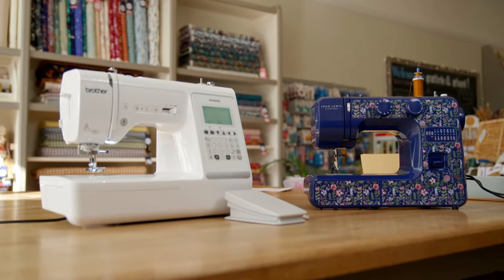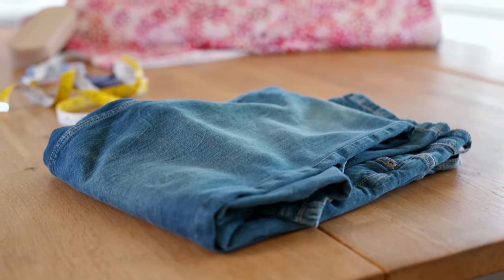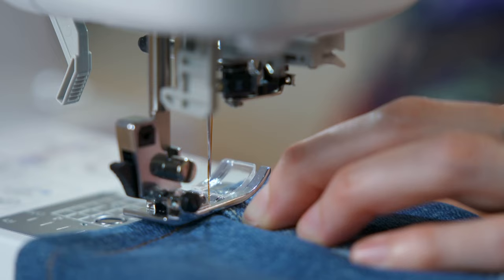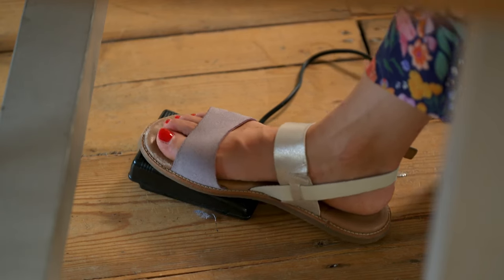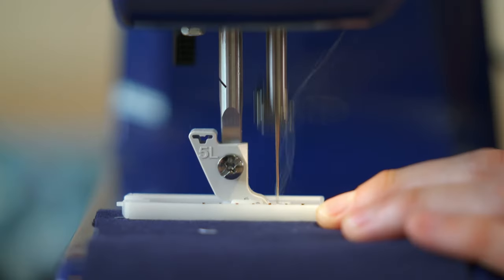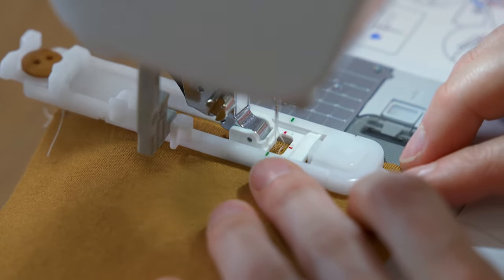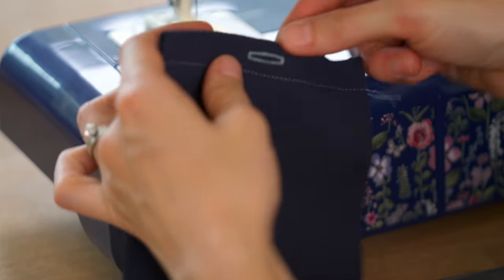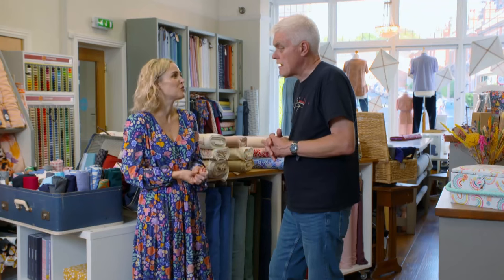JOHN LEWIS vs BROTHER - Which Sewing Machine Wins? | Premium vs Budget | Shop Smart Save Money S1 E7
Jon is back in a brand new series...Shop Smart Save Money! His premium vs budget challenge this week testing sewing machines with Lauren - Winner of Great British Sewing Bee! Is it really the premium option that is easiest to use and provides the steadiest stitch? We find out as he puts the cheaper John Lewis brand up against the premium option Brother.

To watch the full episodes from our latest series, head over to My5